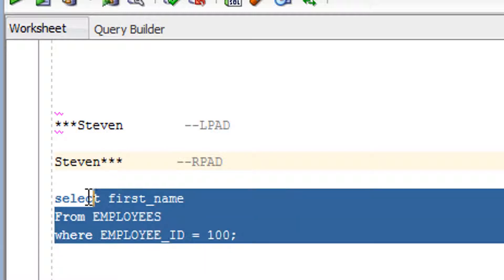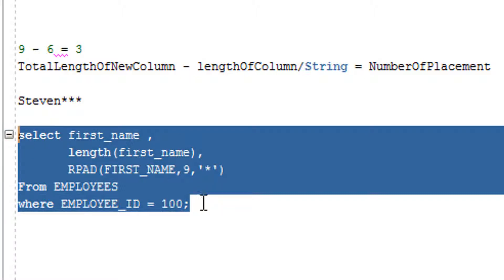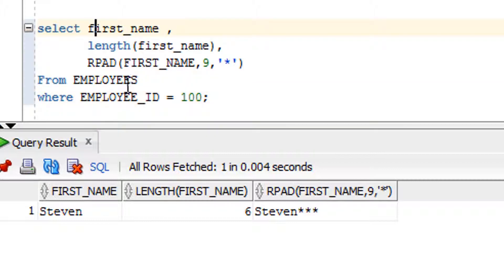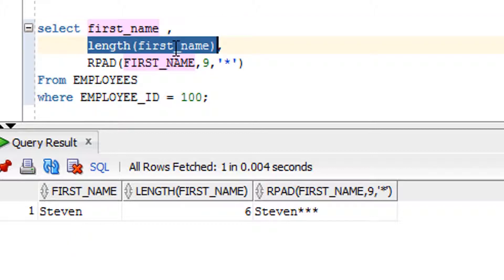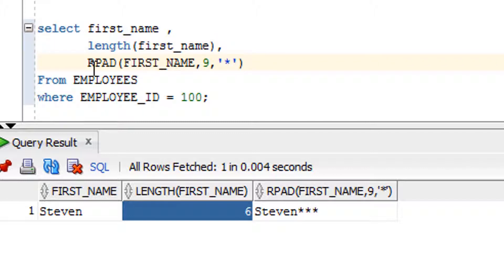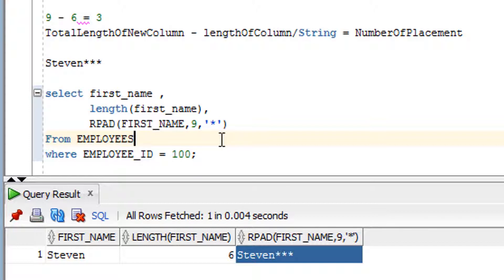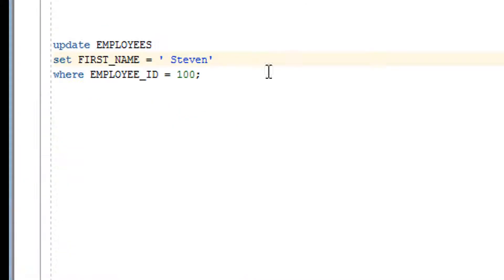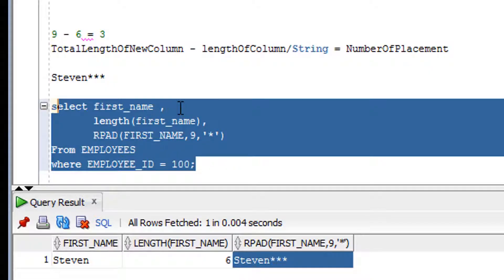Tutorial#35 How to Add Character using RPAD function in Oracle SQL Database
The Oracle RPAD function is used to add extra characters to the right of a text value. This is called “padding” and the function is called RPAD because the R stands for “right” and it “right pads” a text value or How to use RPAD in Oracle SQL or Learn how to add strings with Rpad in SQL or How to use RPAD Function in Oracle SQL Database